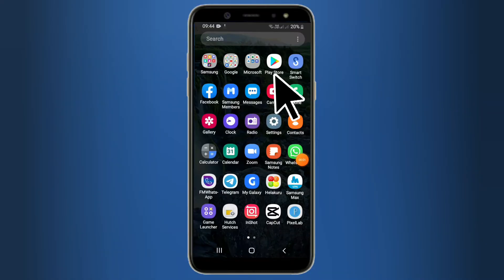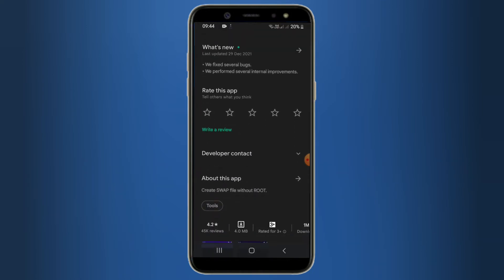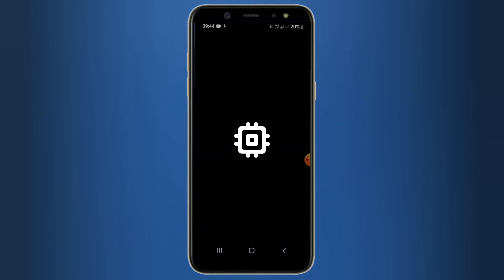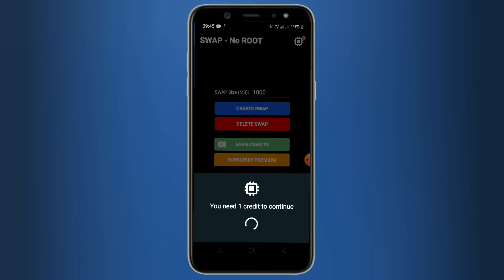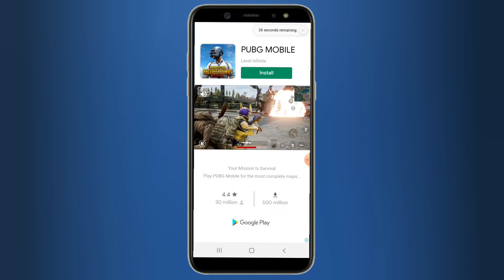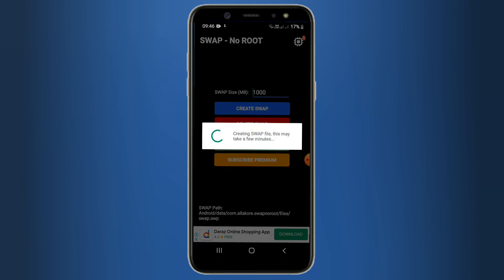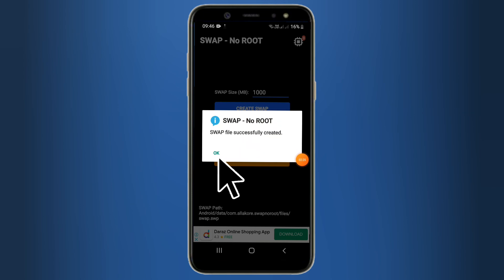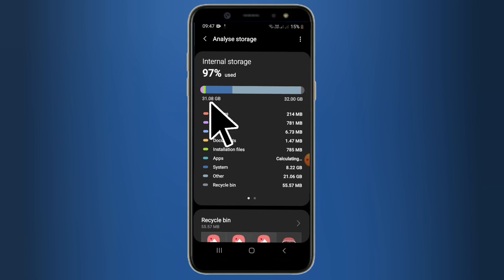ගේම් ගහද්දි ලැග් වෙනවද?එහෙනම් රැම් එක වැඩි කරමු.